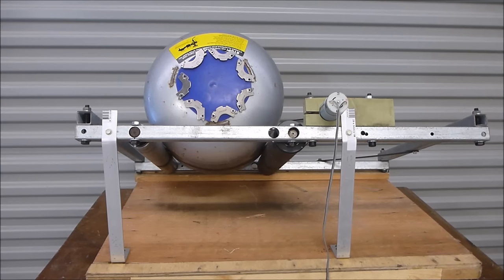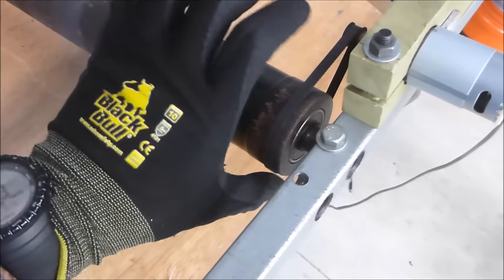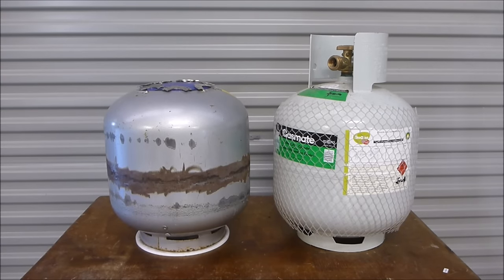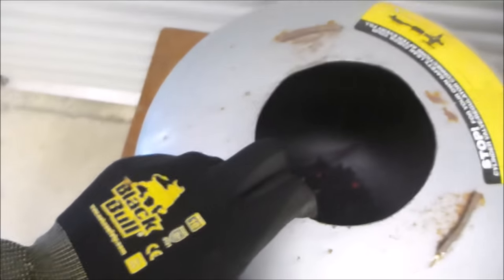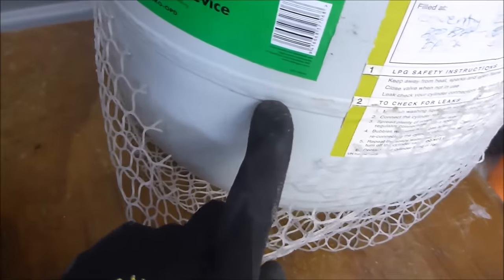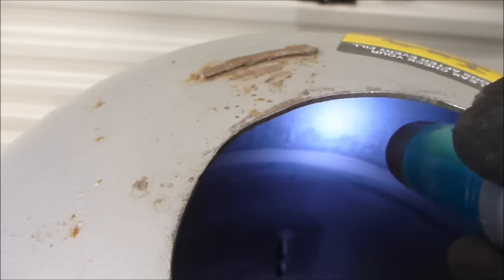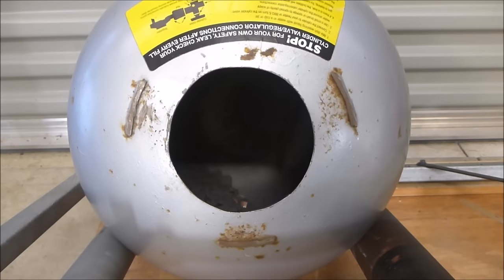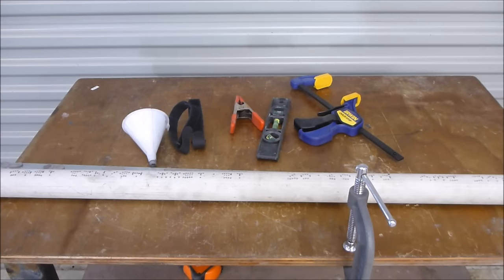Gold Recovery from ICs Without Incineration - Part 2 - The machines that work!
Part 2 of this 3 part series shows the machines I currently use to turn mixed ICs into fine powder.

If you enjoy this series and end up making a few $$ out of the information, please feel free to throw a dollar my way, bitcoin address: 1EpGuPa2VtUVWjGmgWRmFicNKMFZSGhfLr